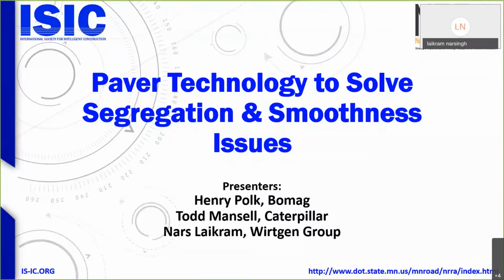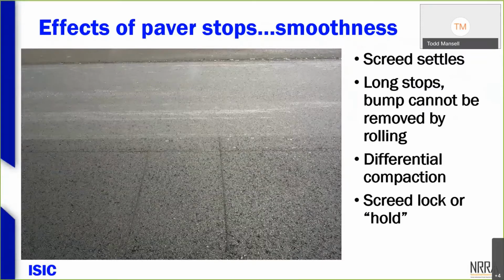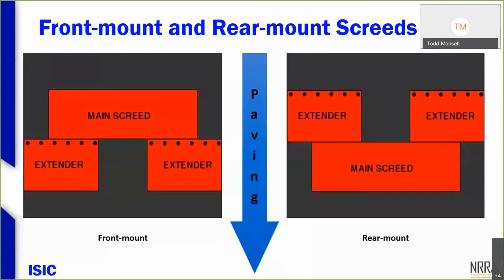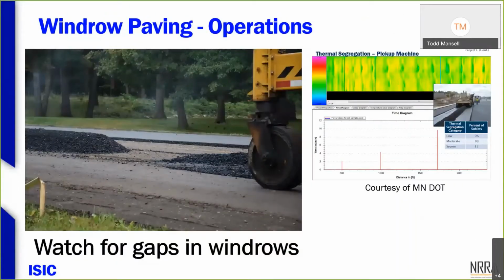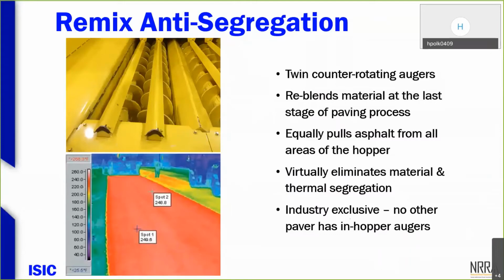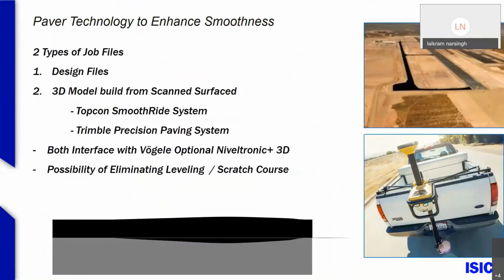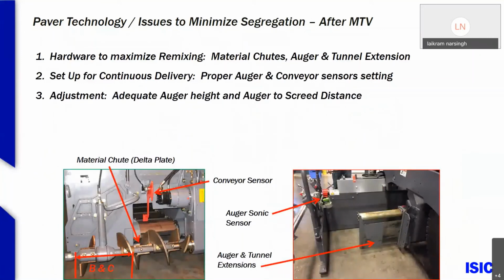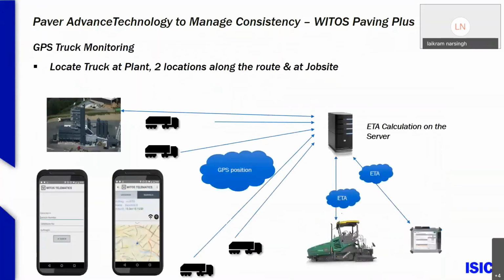ICT Webinar: Paver Technology to Solve Segregation & Smoothness Issues | 2020 NRRA Pavement Workshop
2020 NRRA Pavement Workshop
ICT Webinar: Paver Technology to Solve Segregation & Smoothness Issues

Speakers: Laikram Narsingh (Wirtgen Group), Henry Polk (BoMag), and Todd Mansell (CAT)

0:01:15 - Defining the topics, Todd Mansell (CAT)
0:02:39 - Paver-Mounted Thermal Profiling, Todd Mansell
0:44:27 - Remix Anti-Segregation System, Henry Polk (BoMag)
0:49:45 - The Paving Process, Technologies to Enhance Smoothness, and Technology to Minimize and Manage Segregation, Laikram Narsingh (Wirtgen Group)

For more about the Intelligent Construction Technologies Team, visit the team